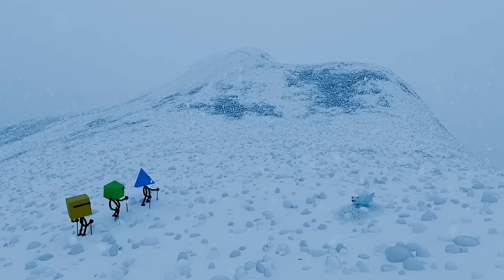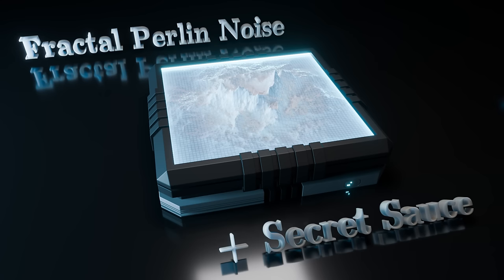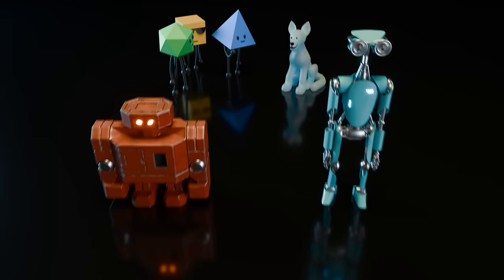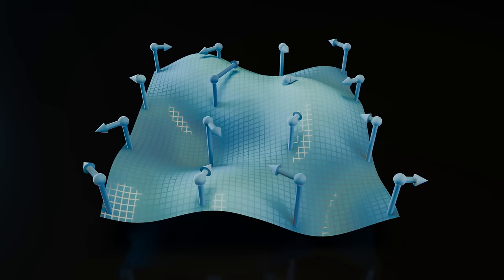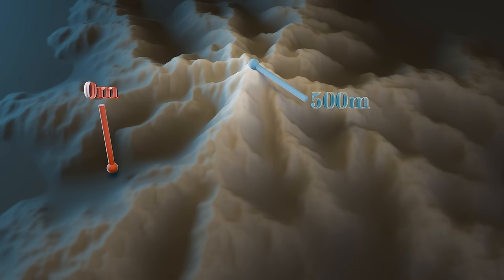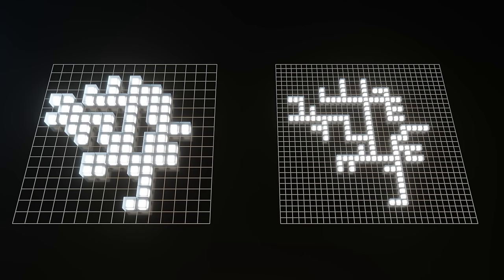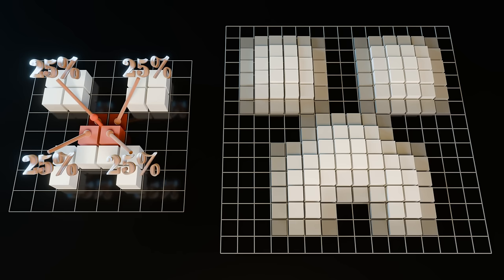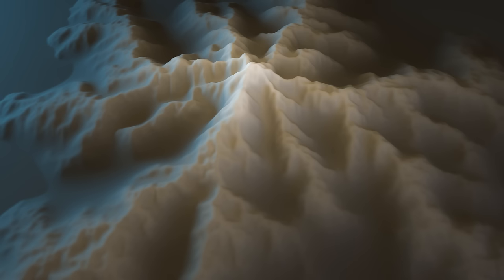Better Mountain Generators That Aren't Perlin Noise or Erosion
"Ticking" licensed from FesliyanStudios Background Music